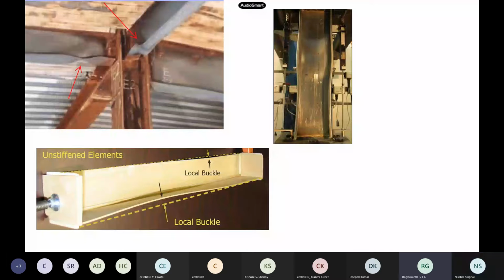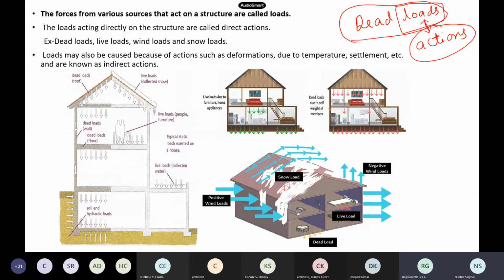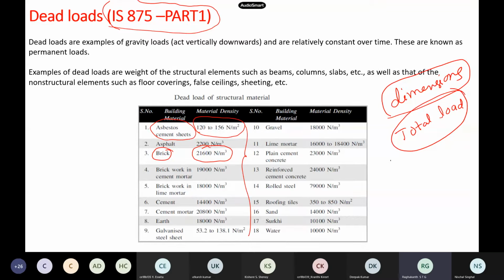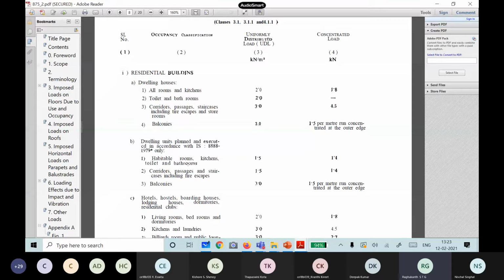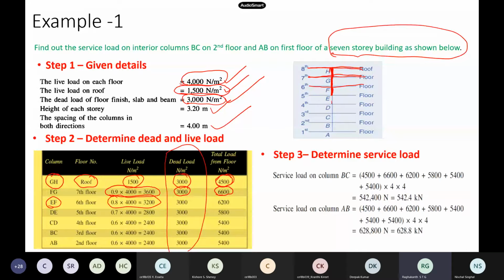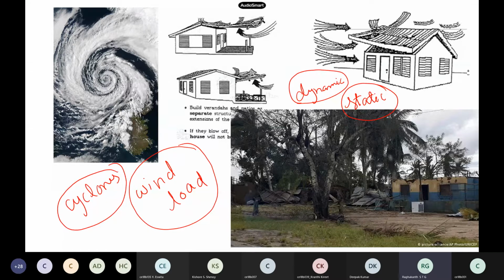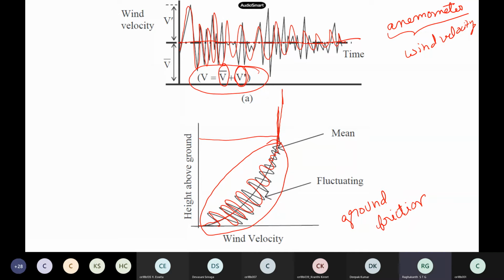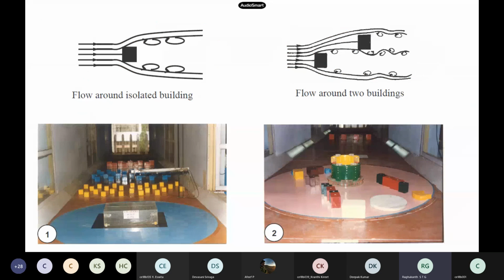Basic steel design. Dead load and Imposed load (ce3050feb12)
design of steel structures. Dead load and imposed load. WInd load